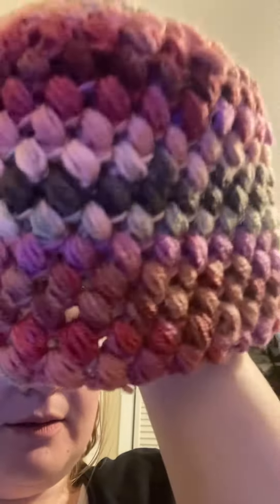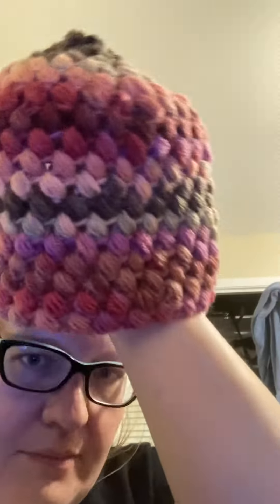Finished object braided hat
This is my finished project based on the bod tutorial that I linked earlier